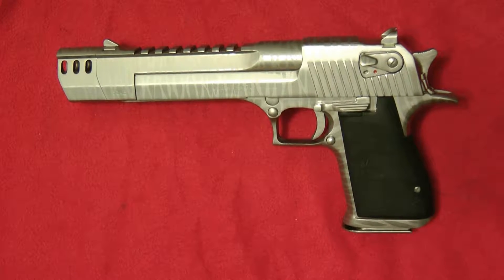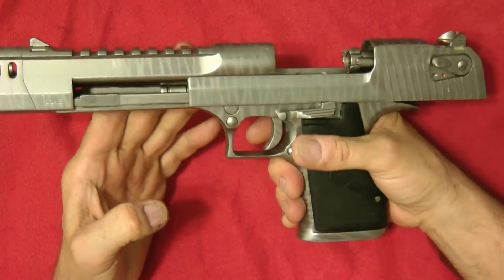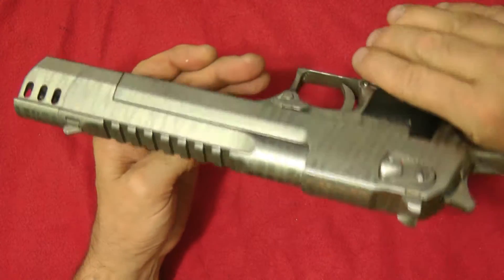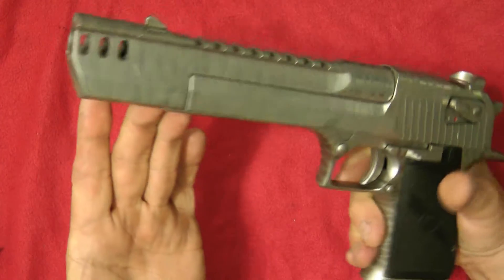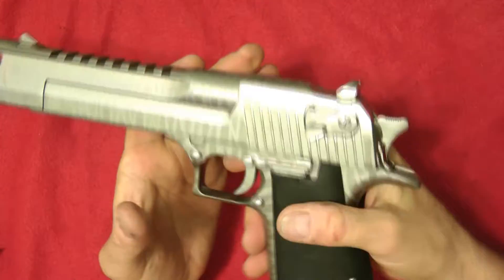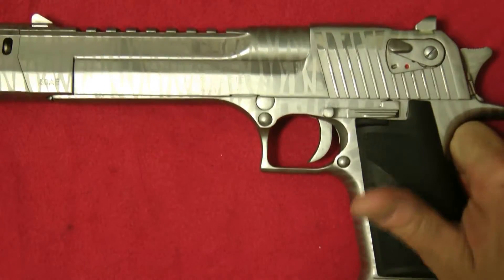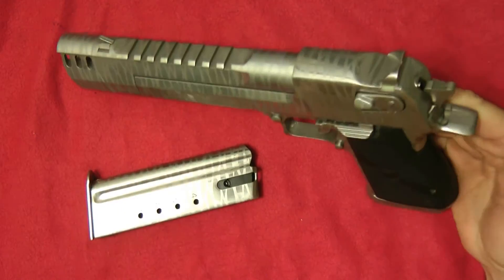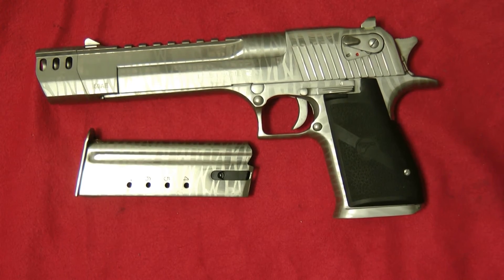Silver Lubricious Phase SLP Tiger Desert Eagle 50AE